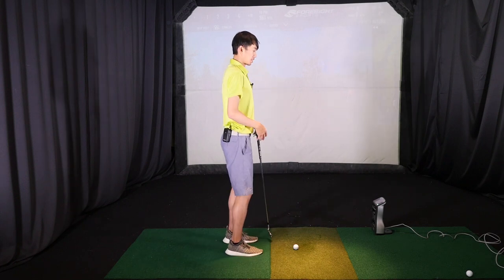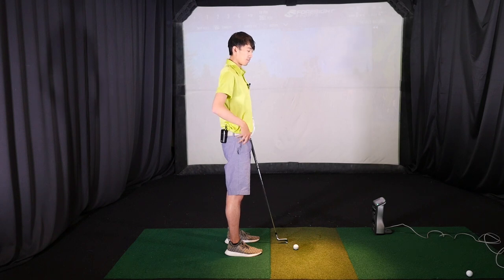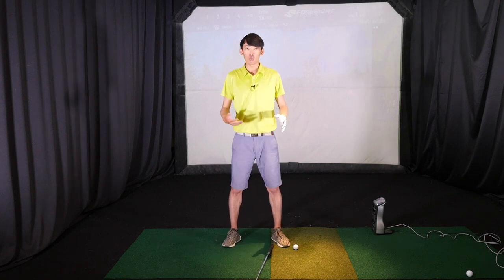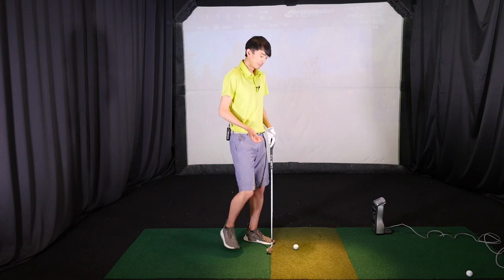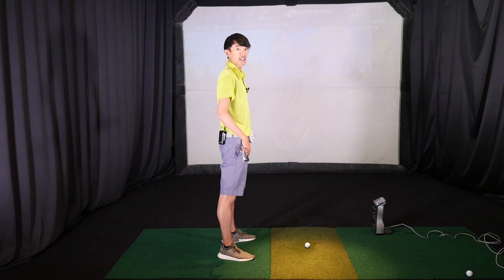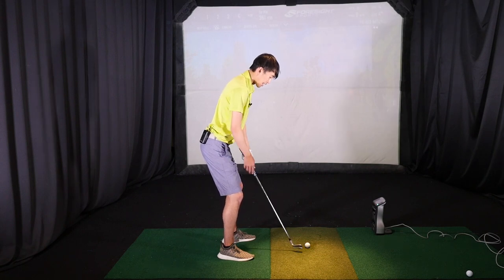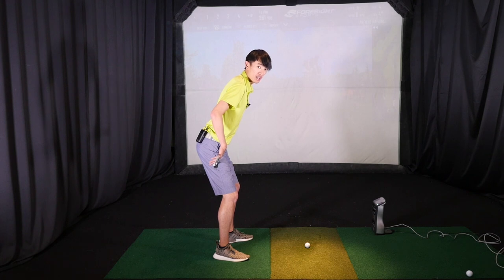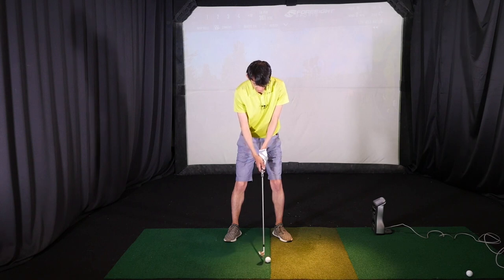The Setup - Build Your Own Swing Series #2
Part 2 of the build your own swing series, introducing the setup now. Getting your body in a good spot to start, to help you start your swing off on the right foot!